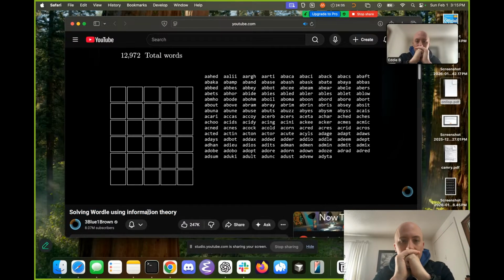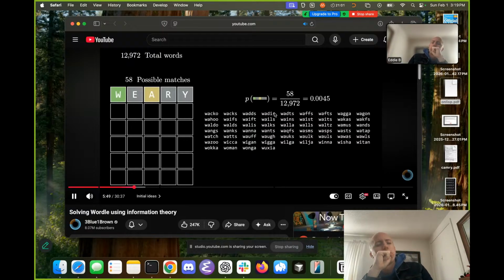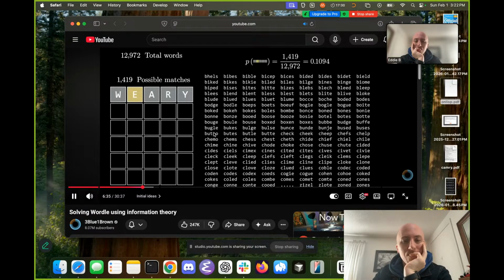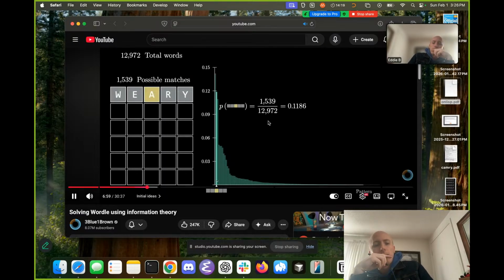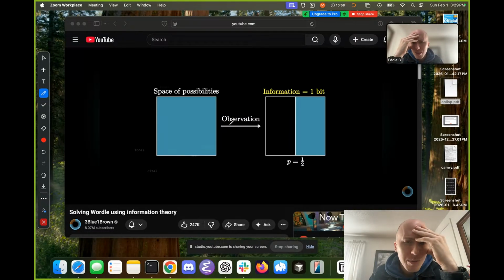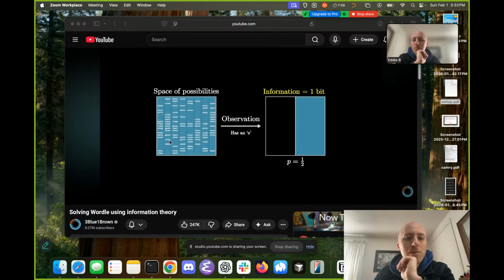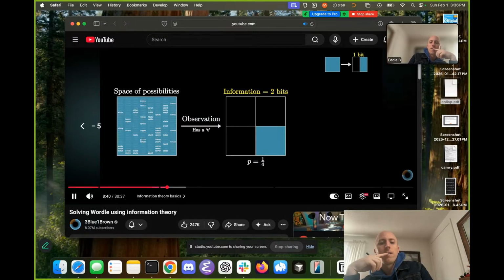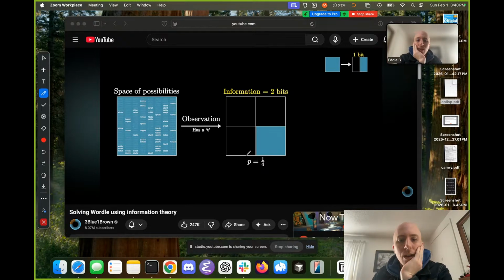Solving Wordle using information theory